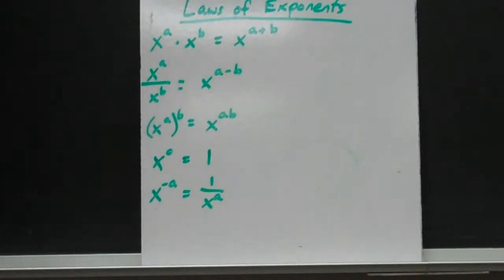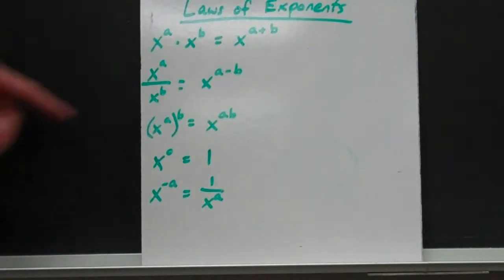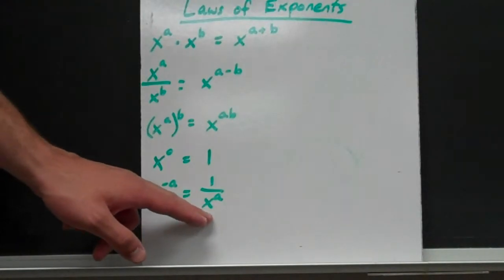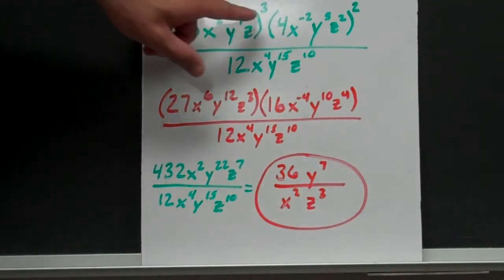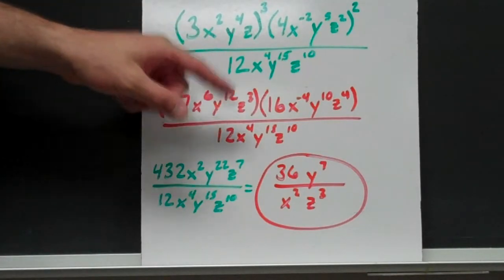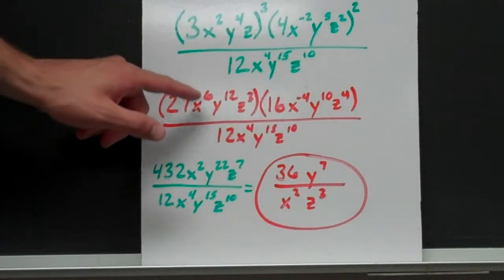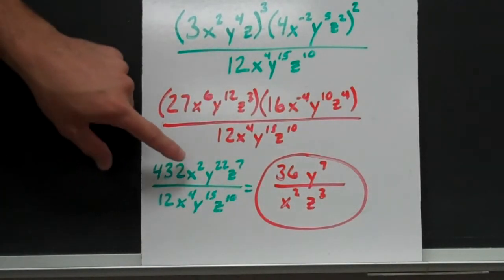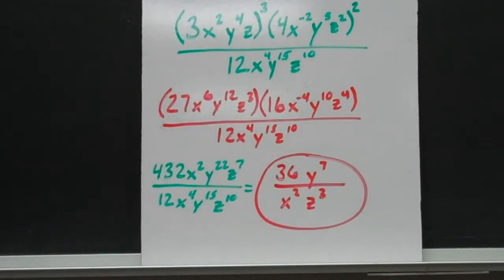Simplifying Exponential Expressions